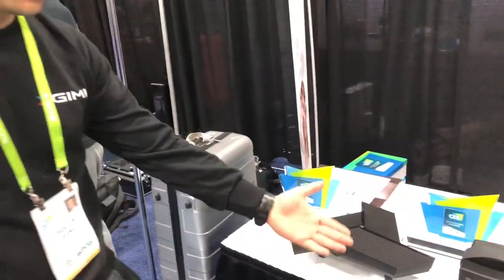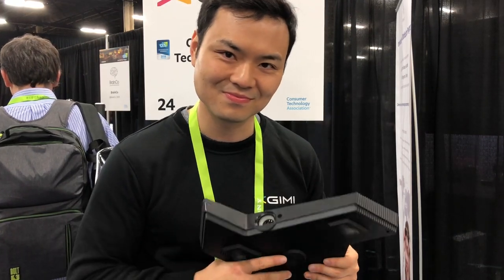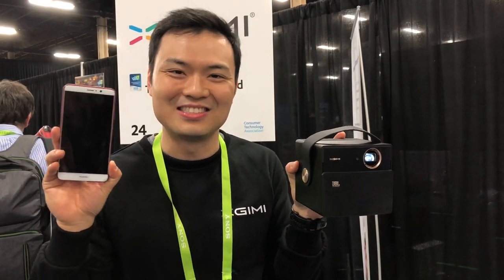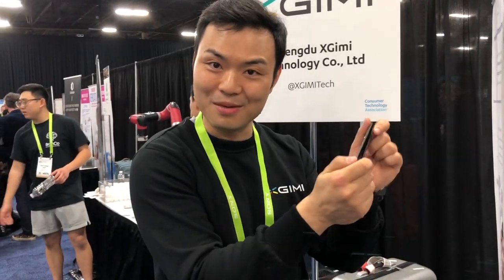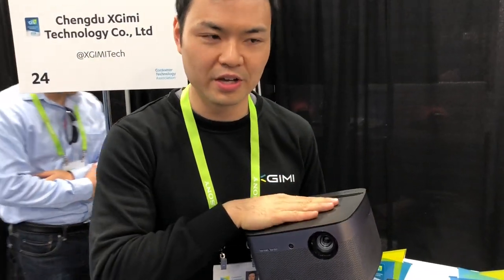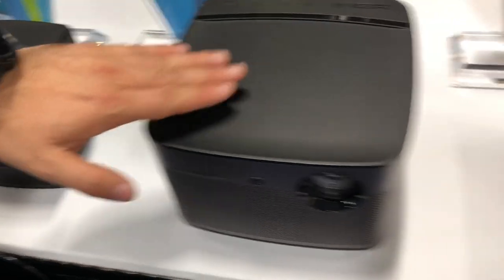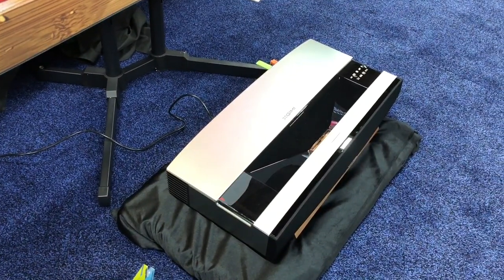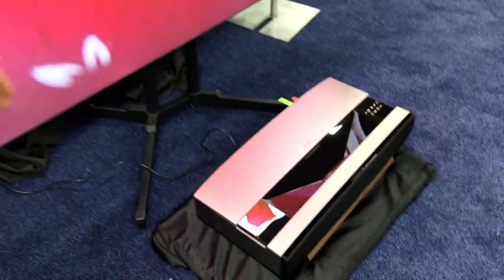CES 2018 Unveiled: XGIMI's projectors and Laser TV on display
Top Chinese brand XGIMI showed off a range of slim, cubed and portable projectors, alongside larger models and then the ultimate projector of them all - the Laser TV, which these days is naturally available in 4K resolution and better to come.

This video is in a series of videos from CES 2018 that are being published this week.